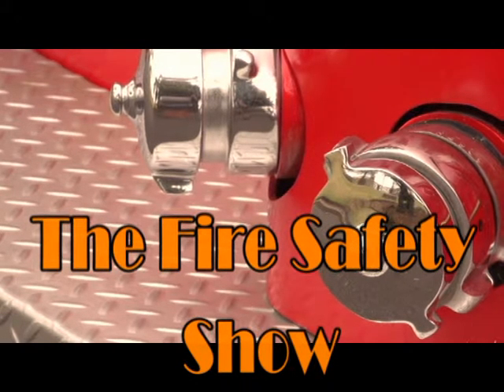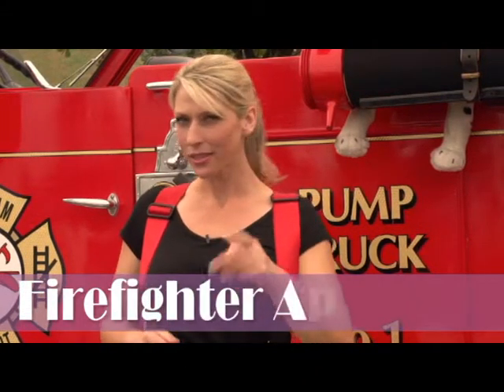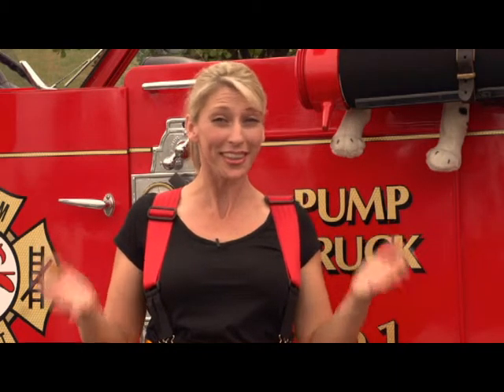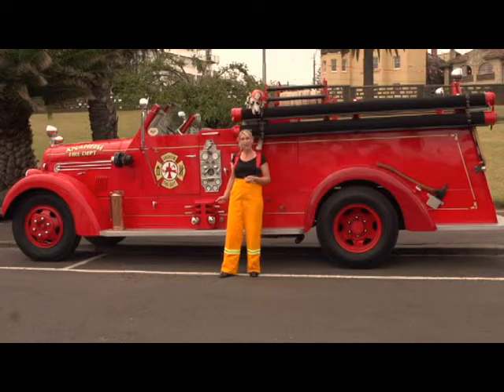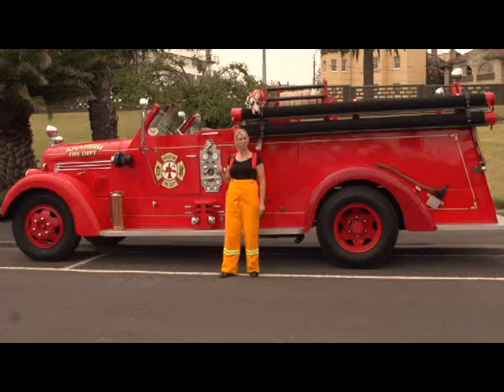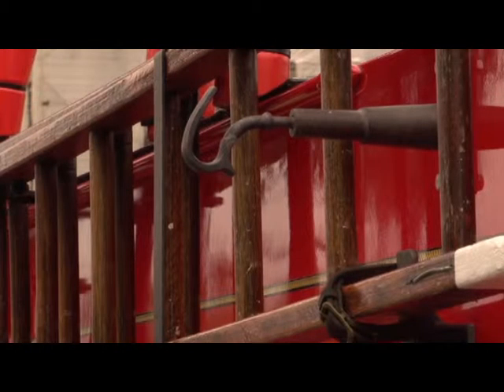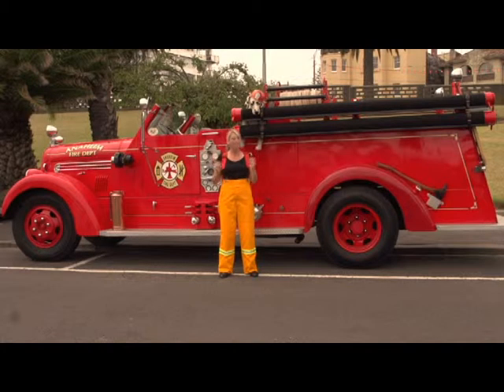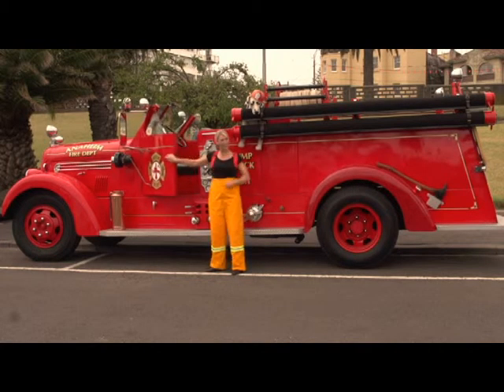The Fire Safety TV Show (short)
Enjoy s a small part of what's to come of 'The Fire Safety TV Show' with Firefighter April. Volunteer Firefighter and Actress/Presenter April Himmelreich, has self Produced this short video as a taste of what's going to be a 12 episode series.